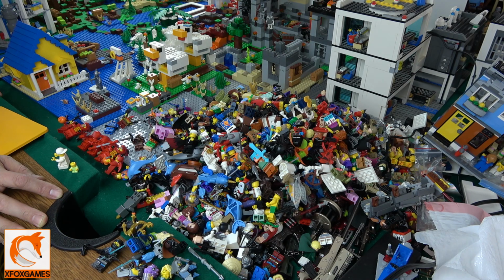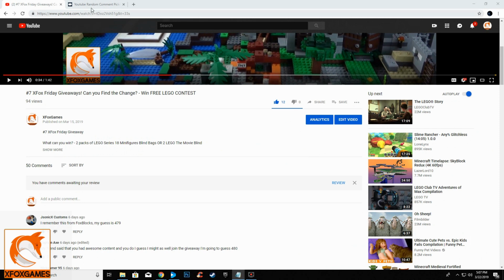#7 WINNER PICKED XFox Friday Giveaways! Can you Find the Change?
Not to many people entered, about 41, but its growing, so get in while you can on these.
Give a big congrats in the comments to the winner!